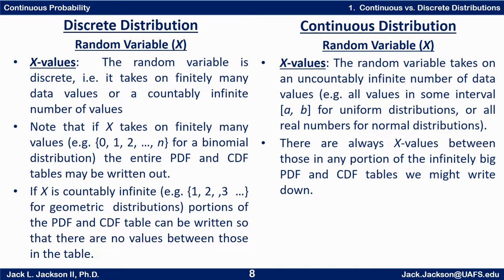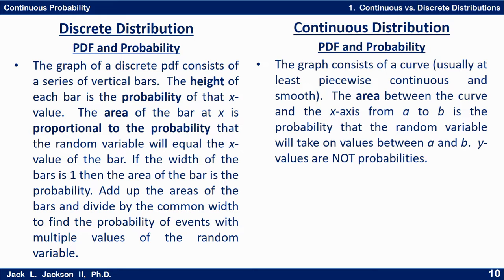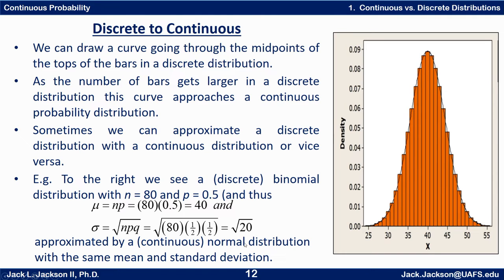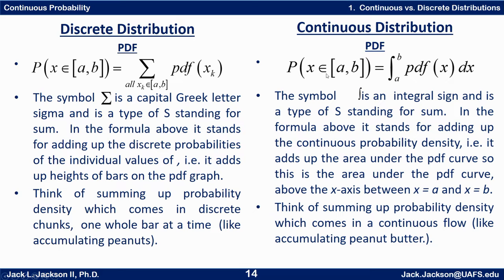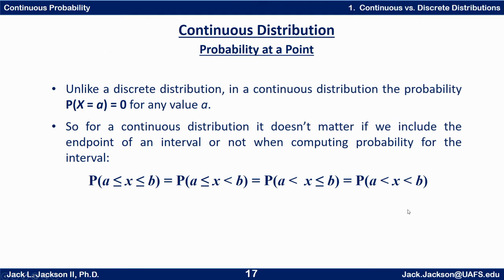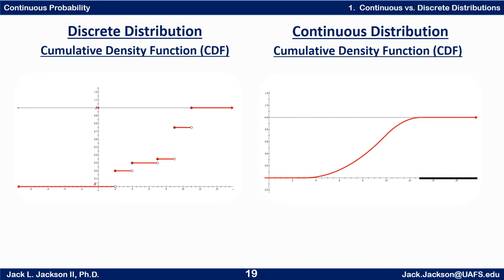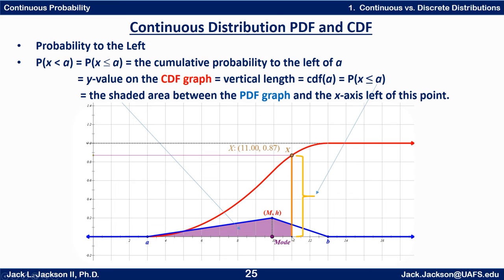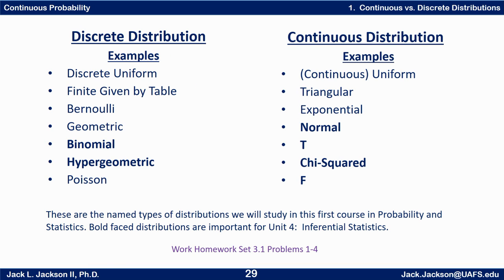Statistics 3.1.2 Continuous vs Discrete Distributions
We compare and contrast continuous and discrete probability distributions.